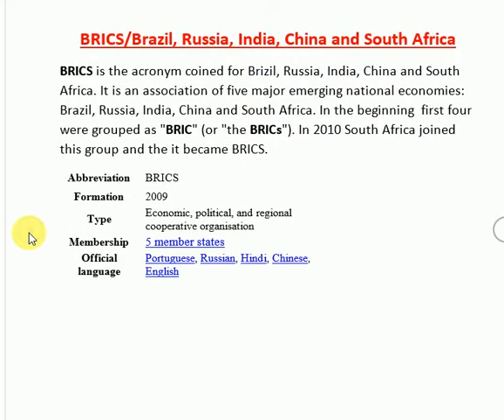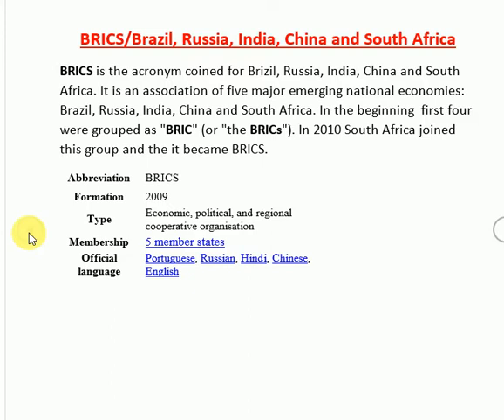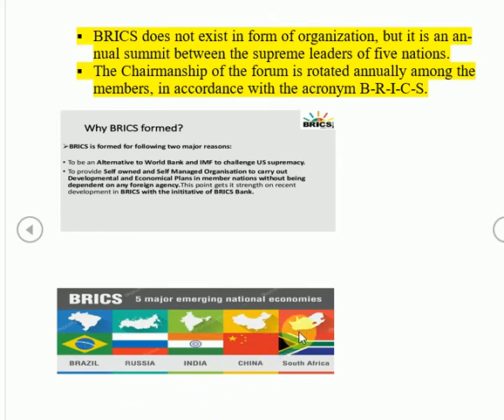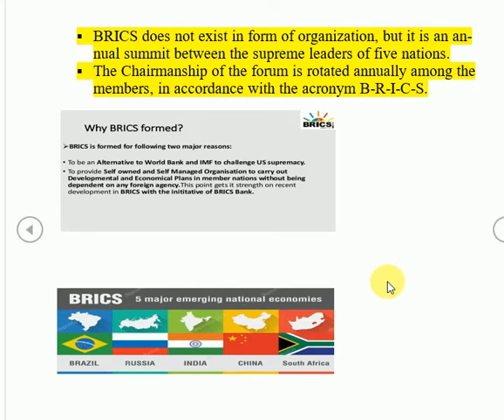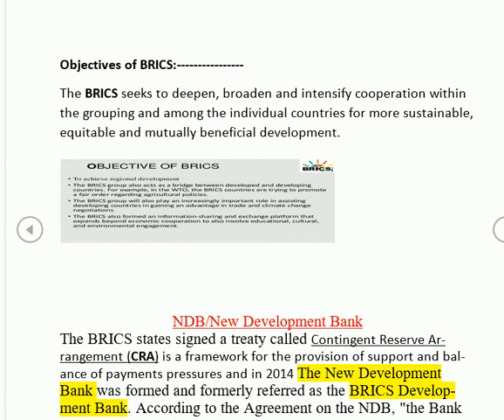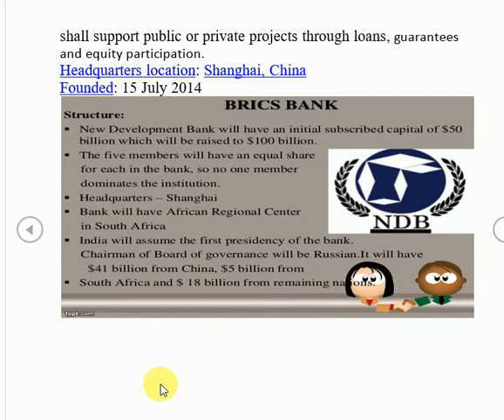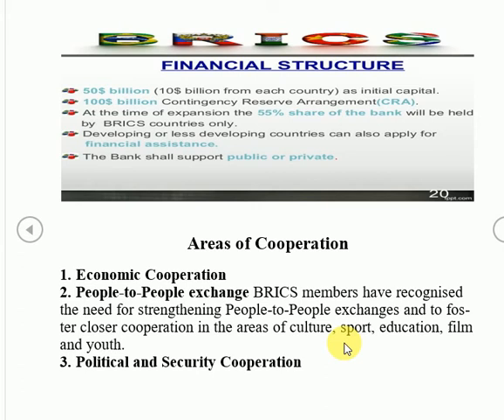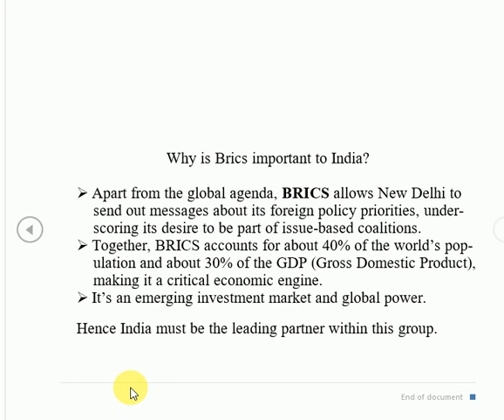BRICS/BRICS summit 2021 in India/International Organization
Easy trick to remember BRICS country and know about 2021 summit.